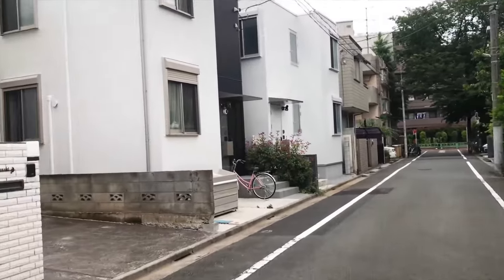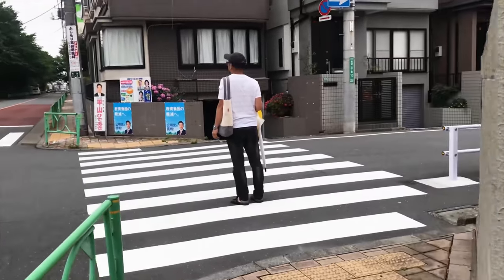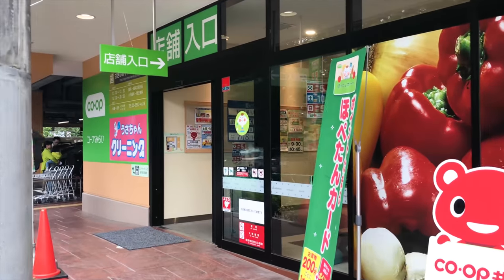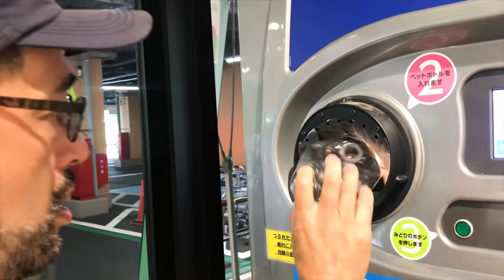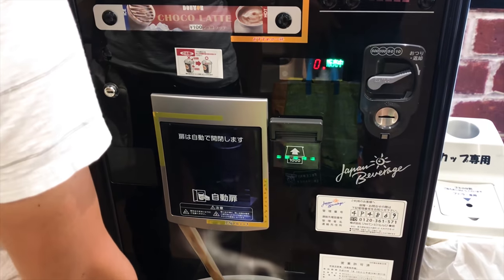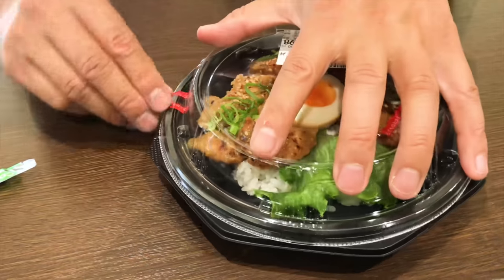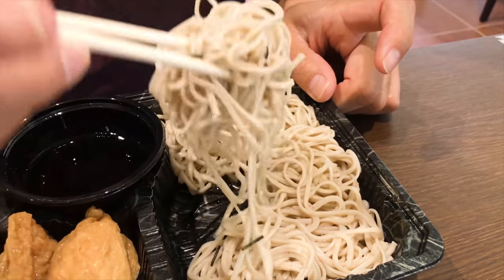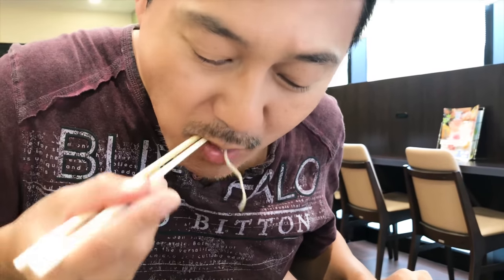Japanese Supermarket Lunch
Japanese neighborhood. Local supermarket. Japanese food. Recycling plastic bottles. Yep, lots of randomness on this video. Enjoy!!!